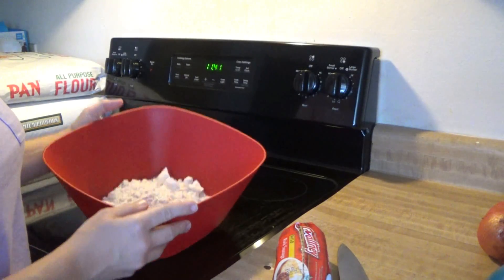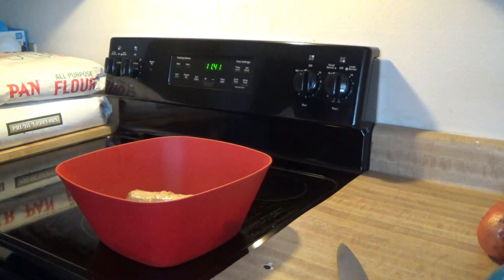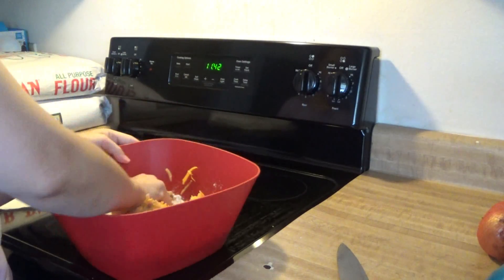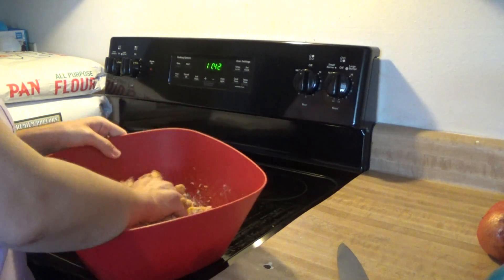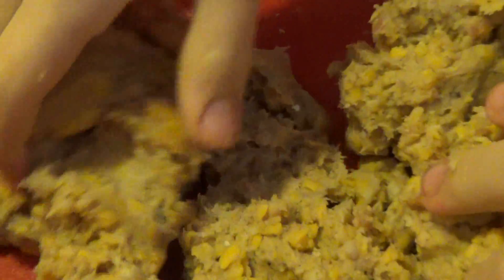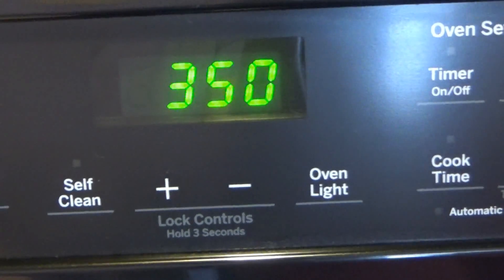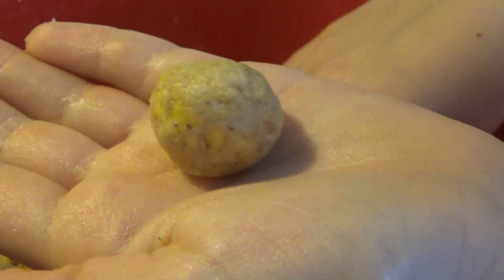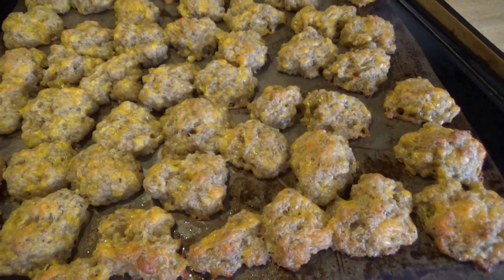How to make Sausage Balls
Hi Y'all! These sausage balls are a great quick things to make. They freeze great and reheat well. A great appetizer, or a quick breakfast on-the-go! All you need is a pound of breakfast sausage, 8 oz cheese shredded and about 1.25 cups of bisquick mix. Mix all three (by hand) in bowl, then roll pinches into balls, little smaller than a walnut. Bake on an ungreased cookie sheet for about 15-20 minutes at 350 degrees.

THEY ARE AWESOME!!!   Hope you enjoy them as much as we do!